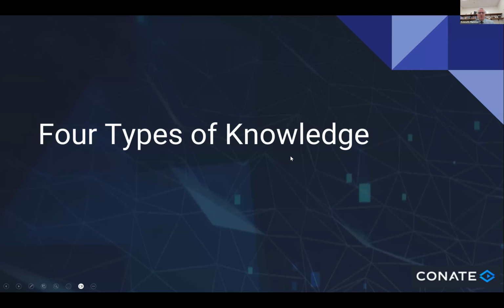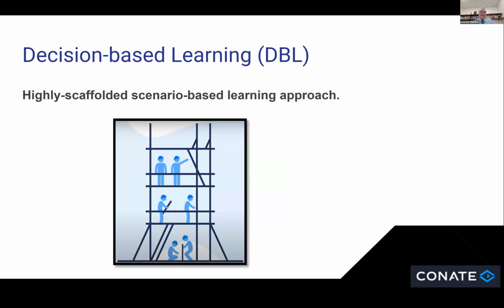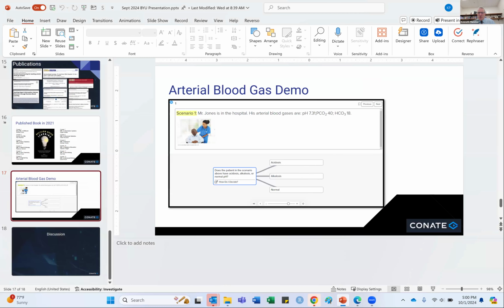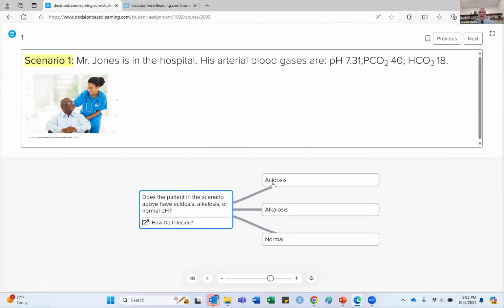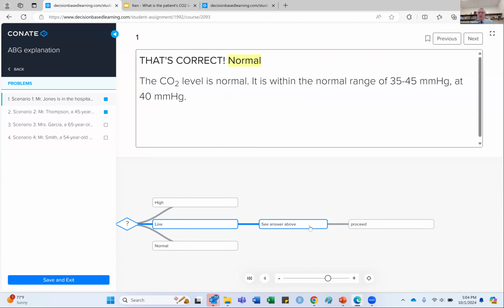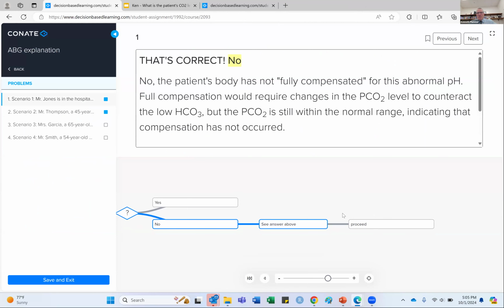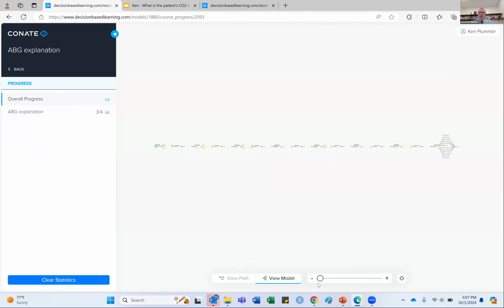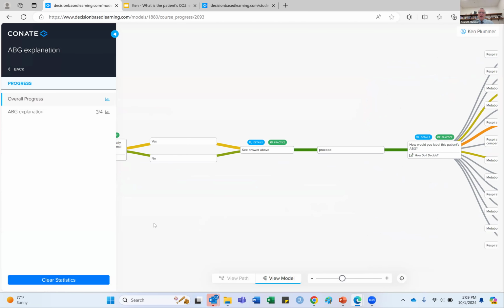Respiratory Therapy - Decision Based Learning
This video briefly explains decision based learning as a pedagogy supported by software and its promising role in respiratory therapy educaiton.